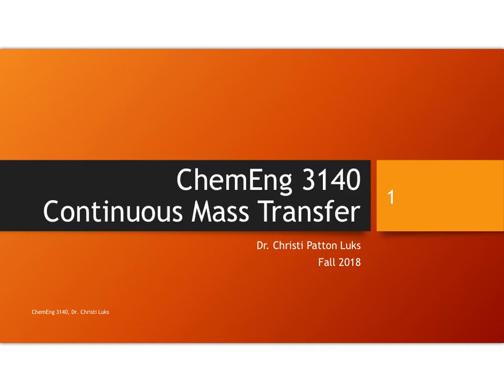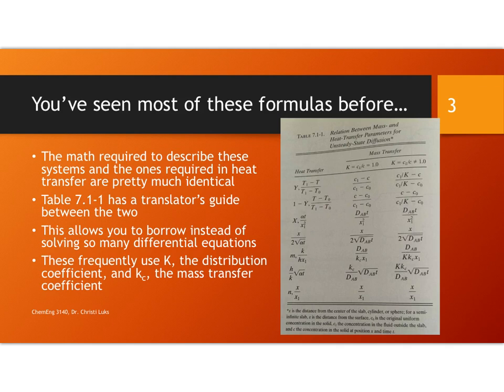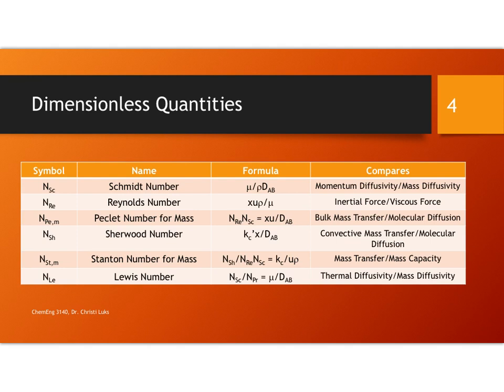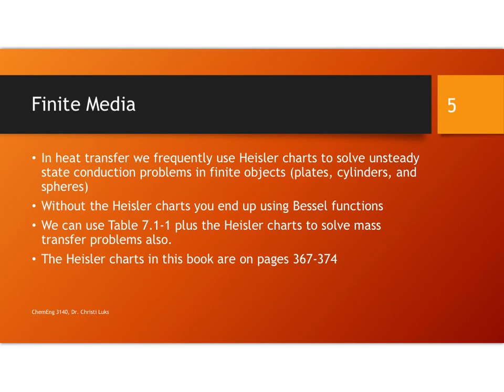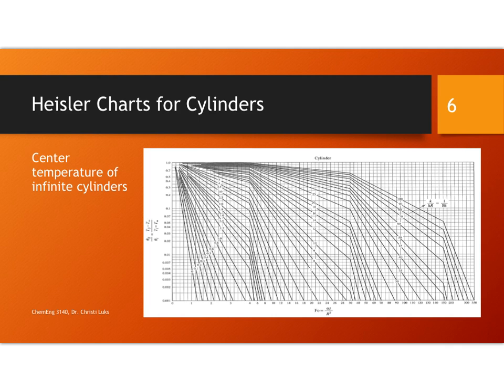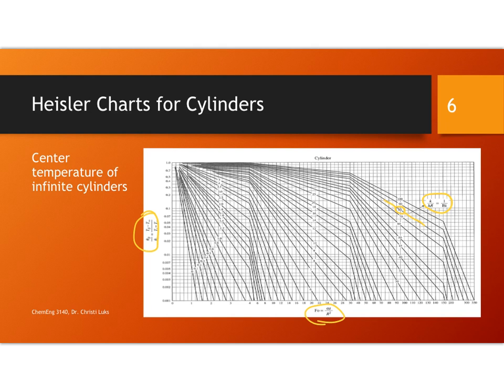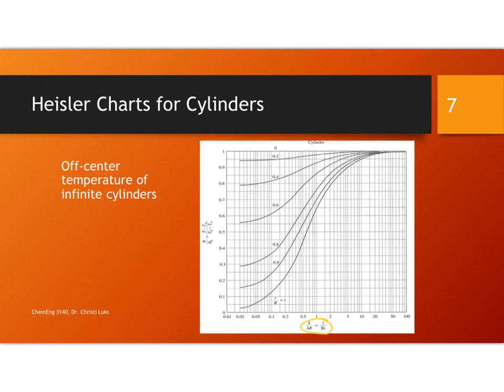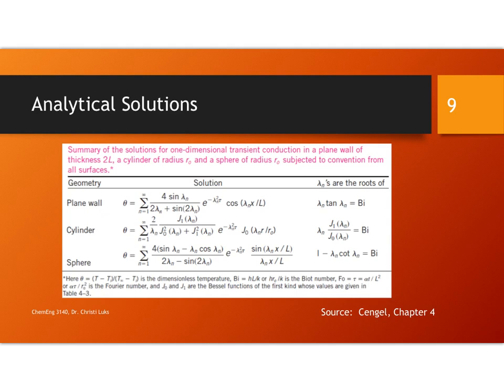Sept 7a Heisler Charts for Mass Transfer